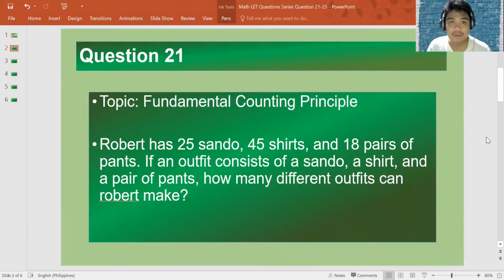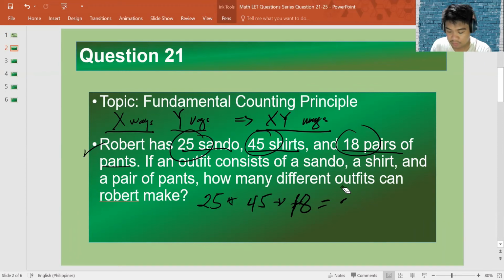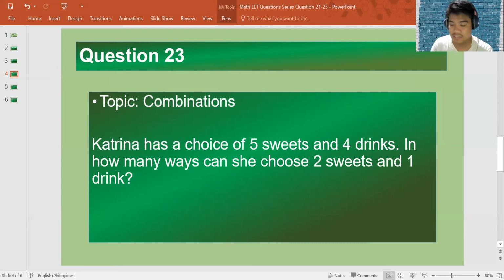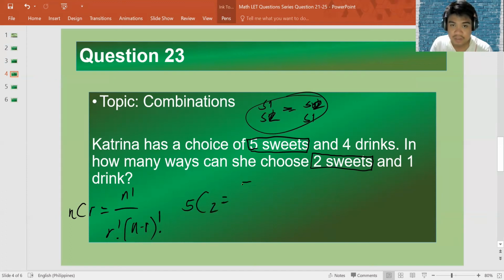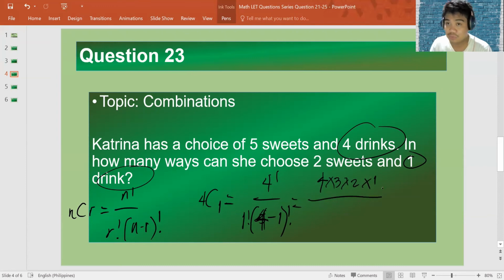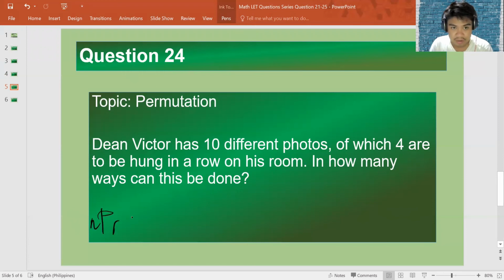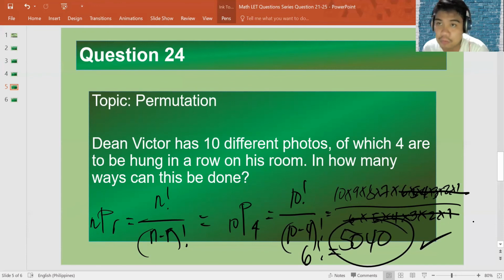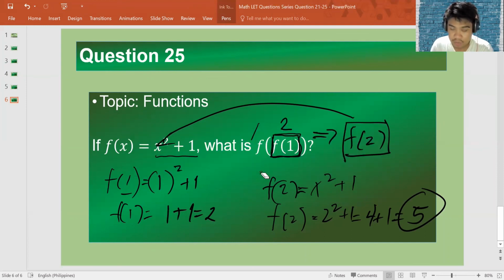(Questions 16-20) 2021 BLEPT MATHEMATICS SERIES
This is a BLEPT ( LET ) review series hosted by Mr. Gerald Apostol.